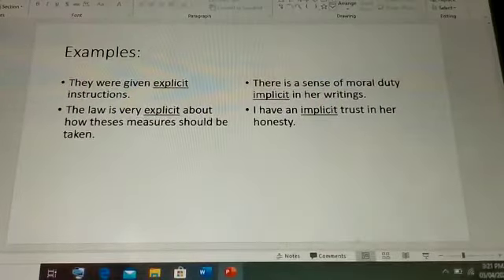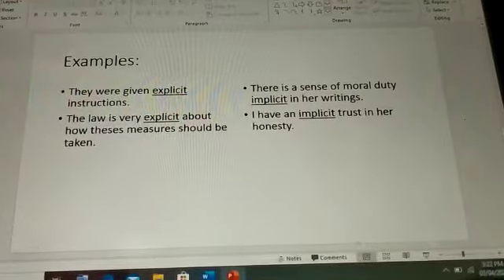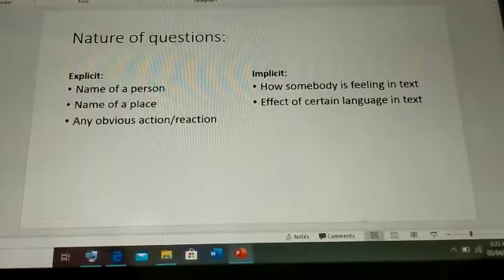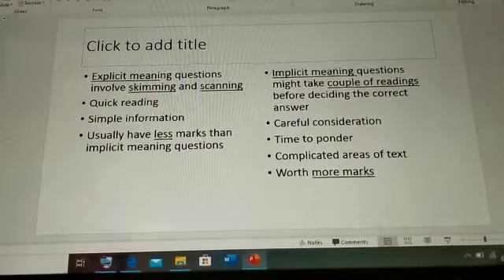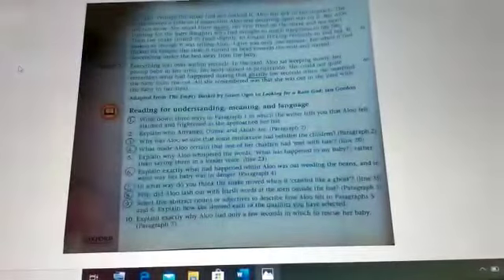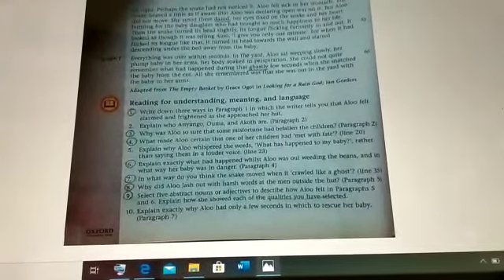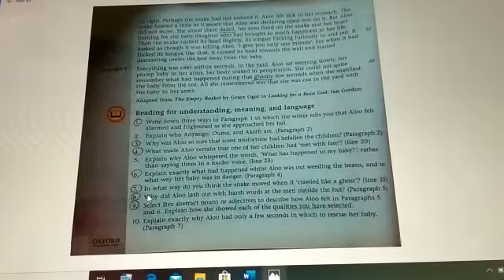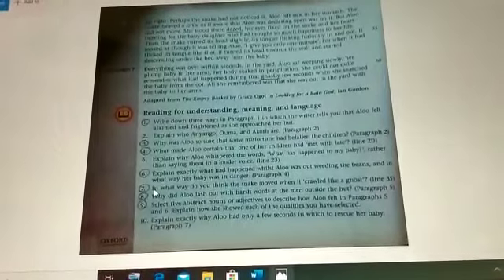Week 1 6 Apr to 10 Apr 2020 C I English Lesson 3